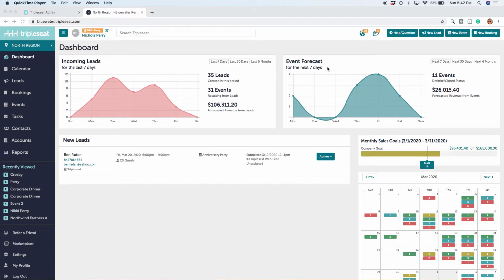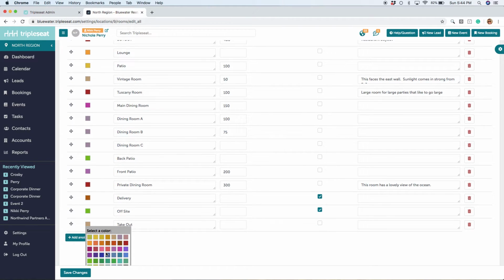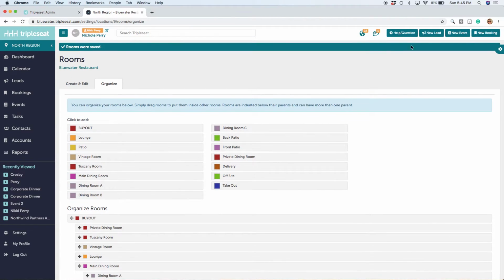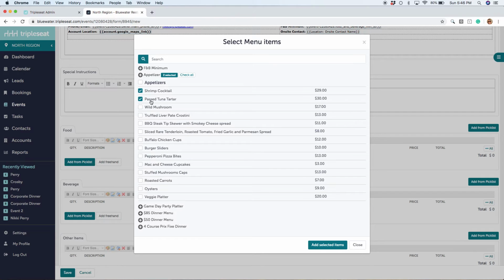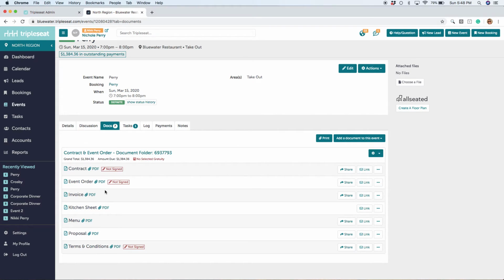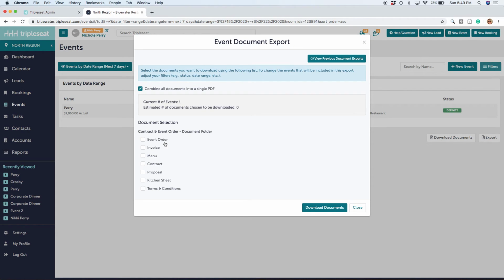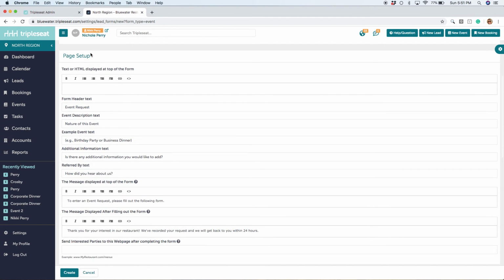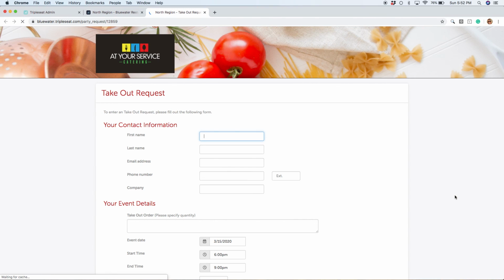Managing Take Out Orders with Tripleseat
Check out our recent blog posts below on reworking your businesses in light of the recent state of emergency due to the Coronavirus and what you can do to prepare for when things settle down...

-Tripleseat Features to Help You Stay on Top of Your Restaurant Business